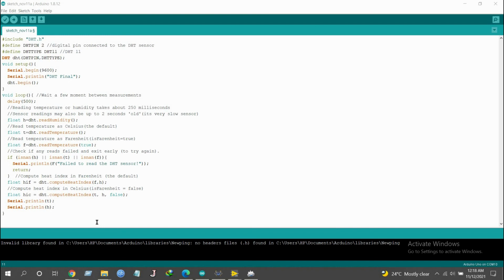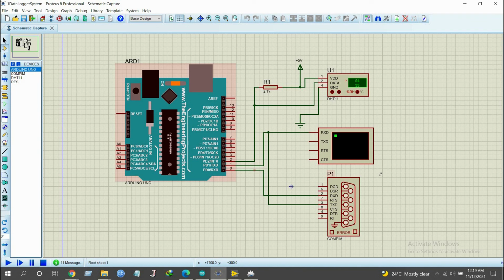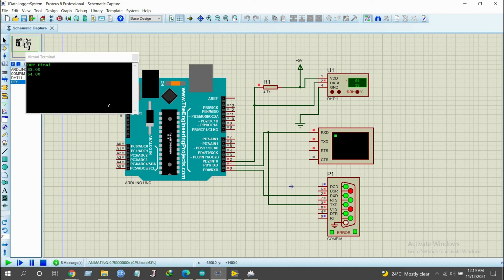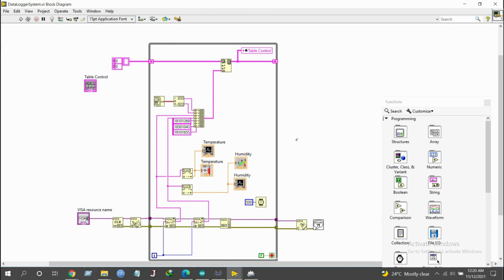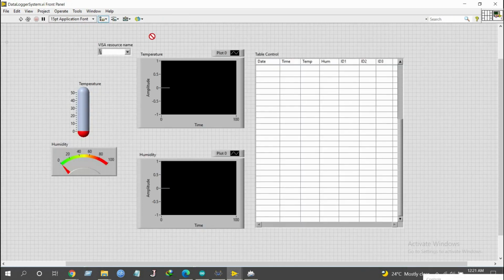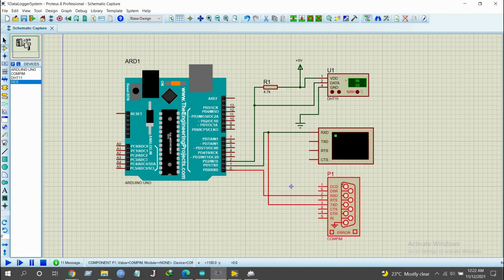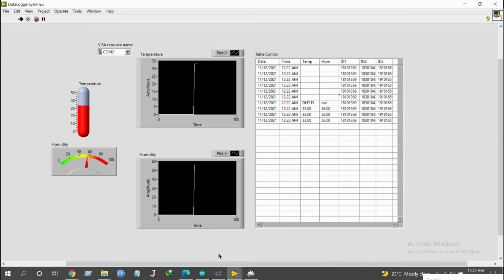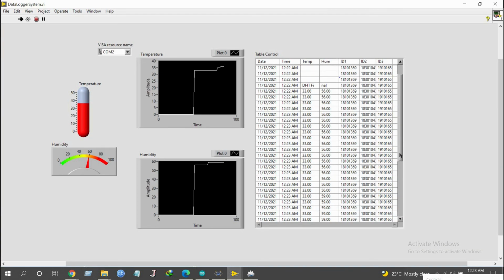CSE360 LAB Task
Group Name: 360Glitch
Submitted by:
Anurag Datta-18101369
K.A Mukit-18301043
Nowshin Tasnim-19101655